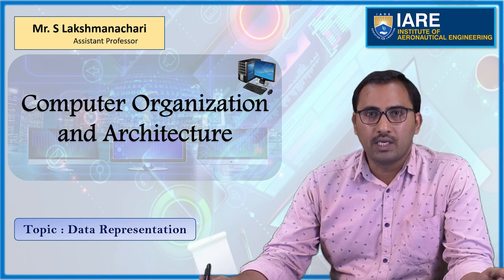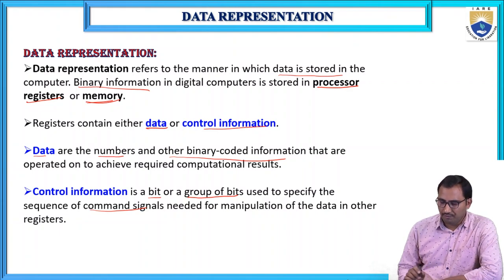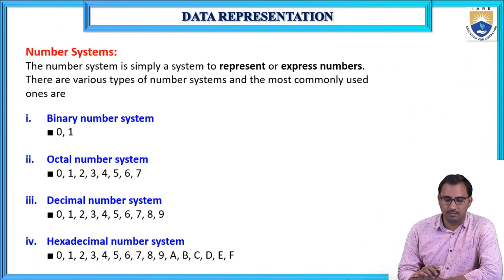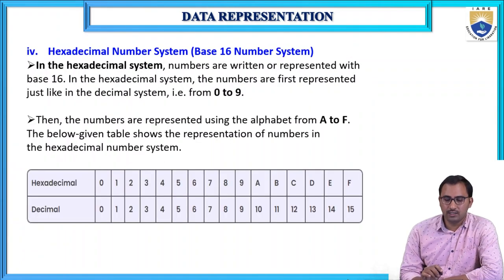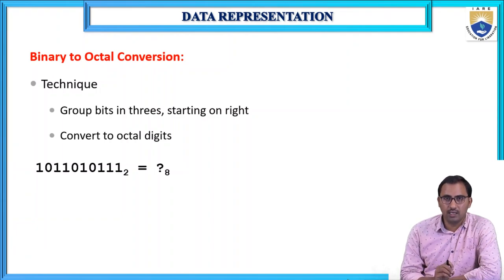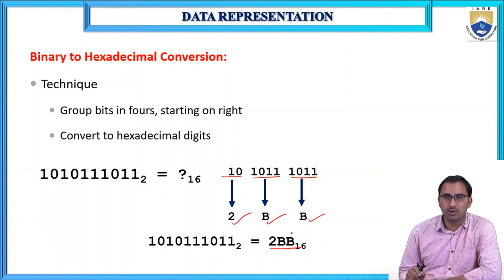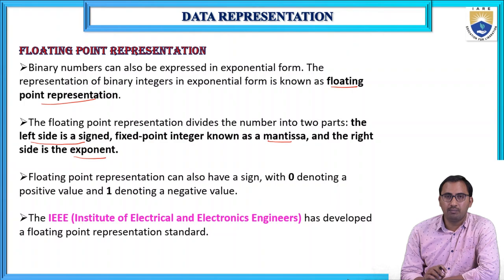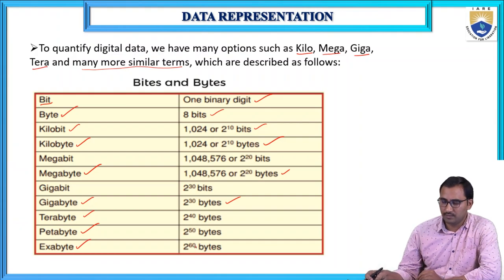Data Representation by Mr. S Lakshmanachari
Data Representation by Mr. S Lakshmanachari | IARE

Telangana, India.